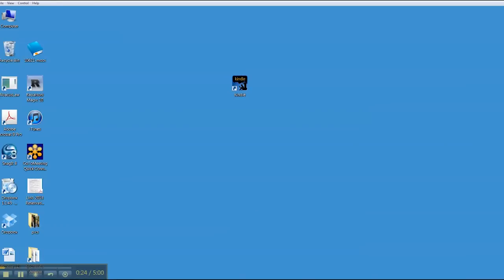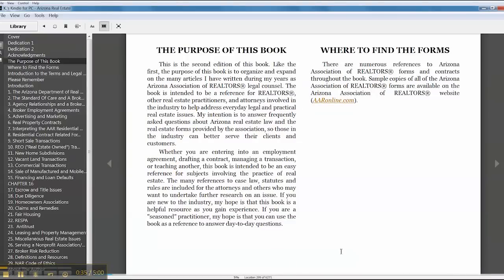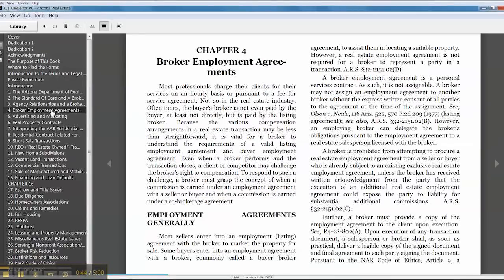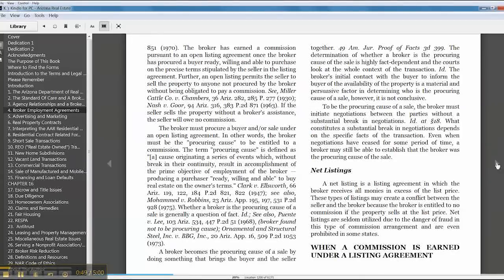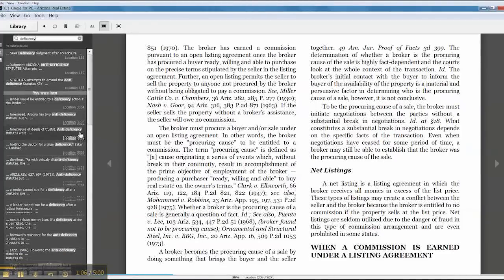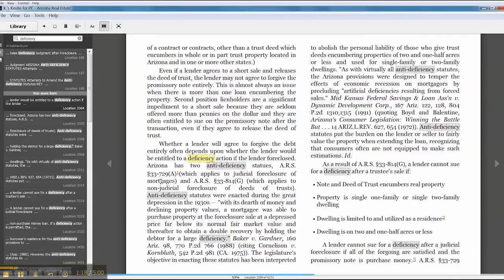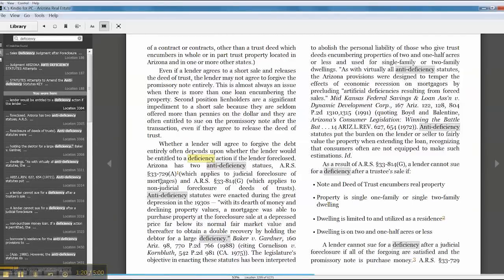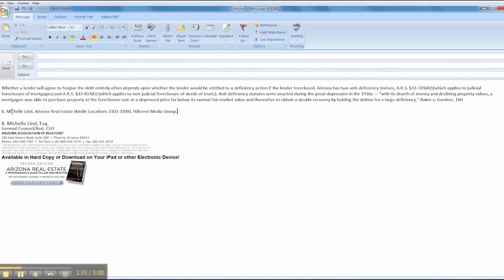Arizona Real Estate: A Professional's Guide to Law & Practice - Using the eBook with the Kindle App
Arizona Real Estate: A Professional's Guide to Law and Practice
By K. Michelle Lind, Esq. - General Counsel for the Arizona Association of REALTORS®

Michelle demonstrates how to make use of the eBook with the Kindle app.